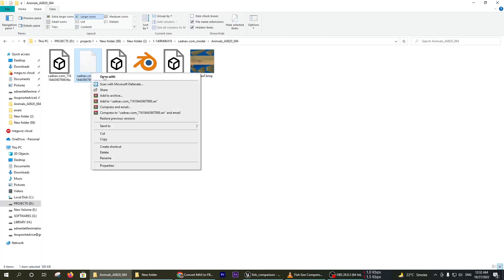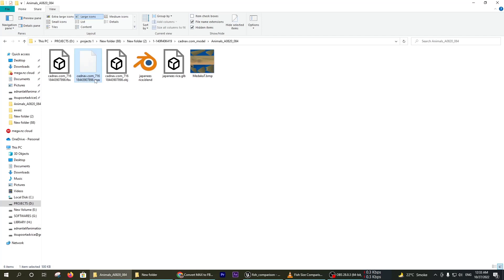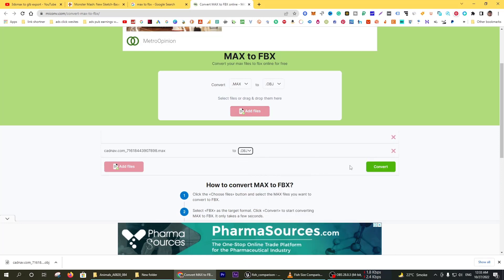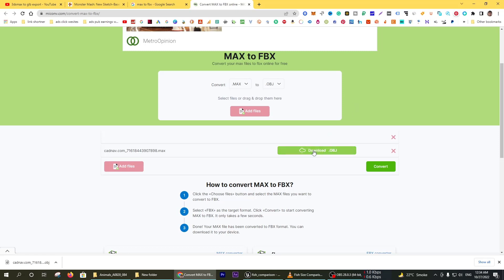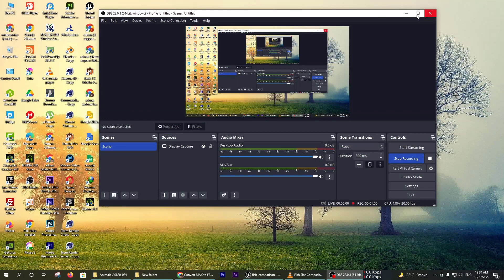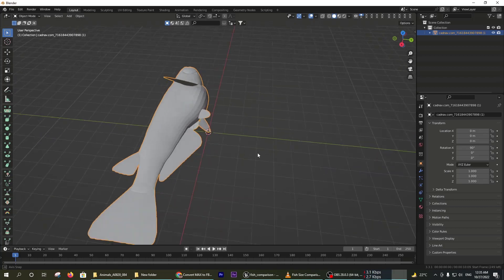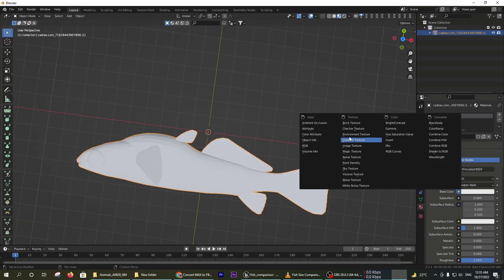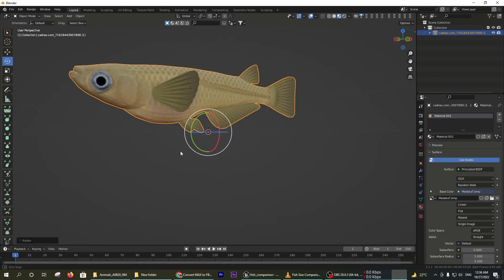How to convert max file to obj || free max to fbx online convertor || 3ds max to obj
In this tutorial, you'll learn how to easily convert a Max file to OBJ or FBX format, without the need for expensive software. Whether you're a 3D artist, game developer, or just someone who needs to work with different file formats, this video will show you step-by-step how to convert your Max files to OBJ or FBX

We'll start by introducing you to a free online converter tool that you can use to quickly and easily convert your Max files. This tool supports a wide range of file formats, including Max, OBJ, FBX, and more. You'll learn how to upload your Max file, select the output format, and then download the converted file.

We'll also show you how to optimize your Max file for conversion, by cleaning up your scene, deleting unnecessary objects, and reducing the file size. This will ensure that your conversion process is faster and more efficient.

Additionally, we'll cover some tips and tricks for working with OBJ and FBX files, including how to import and export them in popular 3D software like Blender and Unity.

By the end of this tutorial, you'll have all the knowledge you need to convert your Max files to OBJ or FBX format quickly and easily, without spending a dime on expensive software. So, whether you're a professional 3D artist or just getting started with 3D modeling, be sure to check out this tutorial and start converting your Max files